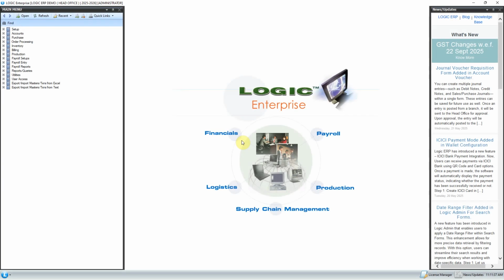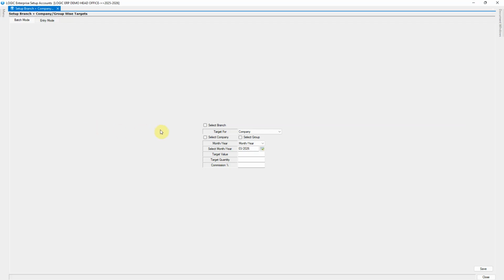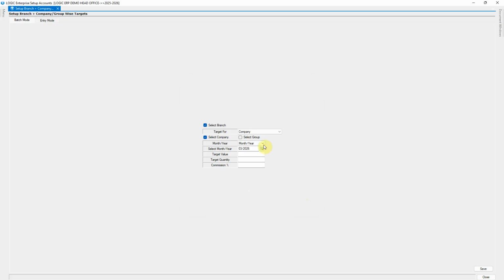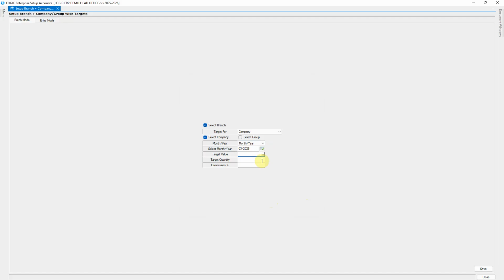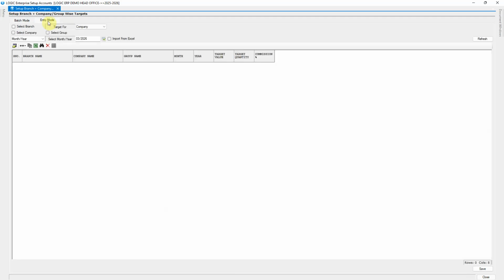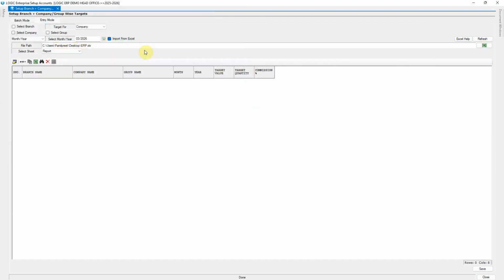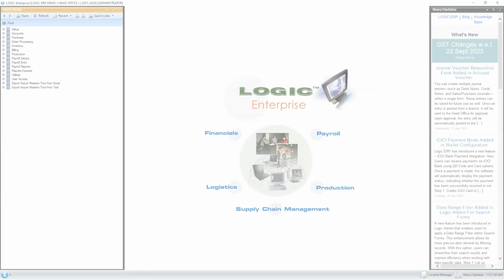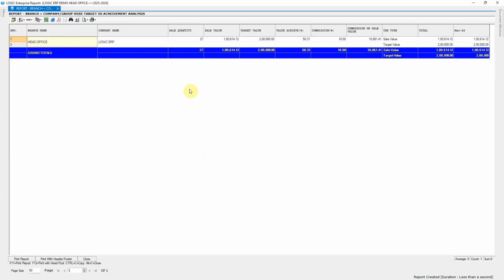How to Set Up Branch and Company / Group Wise Targets ?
Learn how to set up branch-wise and company/group-wise targets in LOGIC ERP Software. This video covers step-by-step configuration, target allocation, and monitoring performance across branches and groups to improve planning, accountability, and overall business growth.

Define Targets, Track Achievements & Drive Growth with LOGIC ERP Software.

00:09 – Overview
00:22 – Open Branch + Company / Group Wise Targets Window
00:29 – Select Branch for Target Definition
00:35 – Choose Target Criteria
00:44 – Select Company / Brand for Target Setup
00:49 – Define Target Period Format
00:58 – Enter Target Details
01:04 – Define Commission Percentage for Achieved Target
01:20 – Import Targets from Excel Sheet
01:33 – Browse & Select Excel File for Target Import
01:47 – Automatic Commission Calculation from Sales Bills
02:05 – Open Branch + Company / Group Target vs Achievement Report
02:23 – Track Achievement & Commission Calculation
02:38 – Conclusion